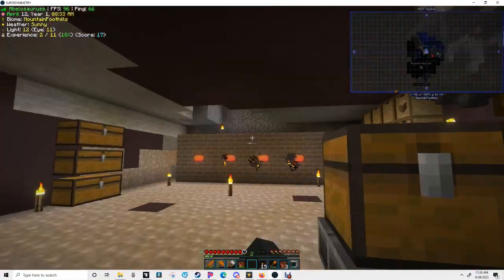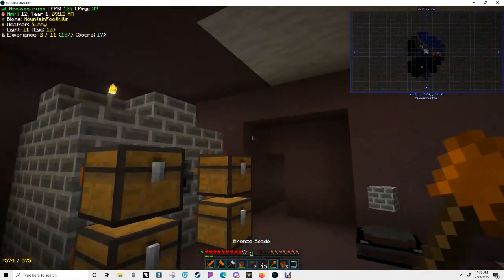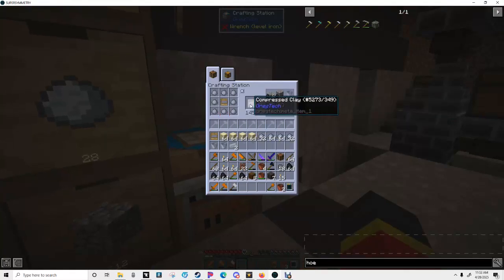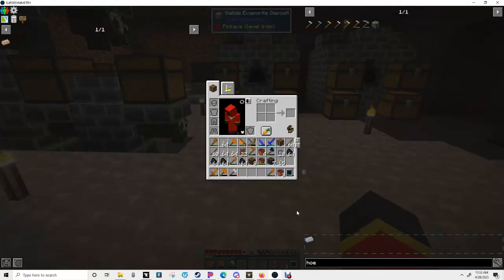Supersymmetry Episode 3: Coke ovens & Bronze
No two videos since im lazy. Also, for some reason, Youtube isn't letting me replace the thumbnail so sorry for that